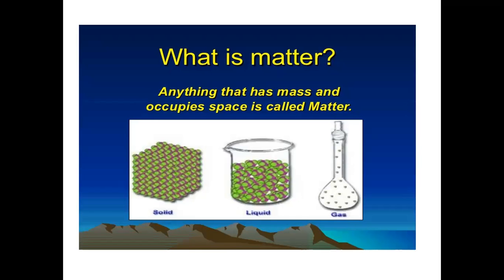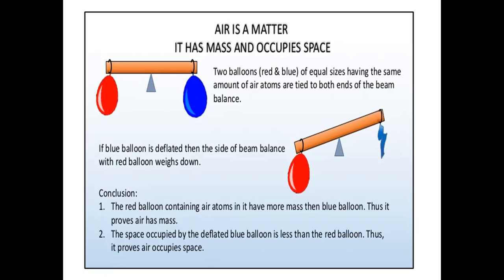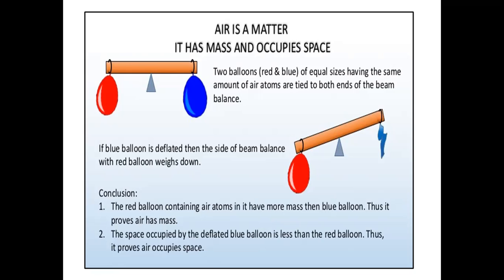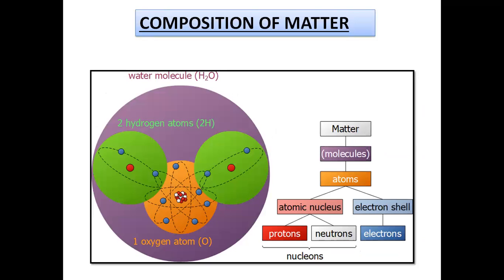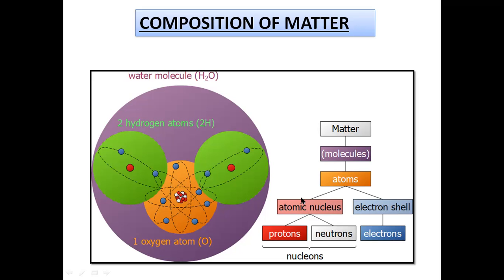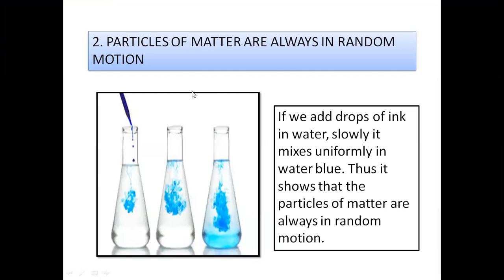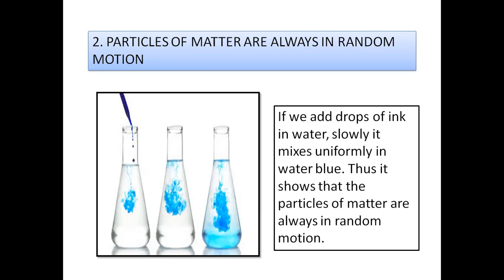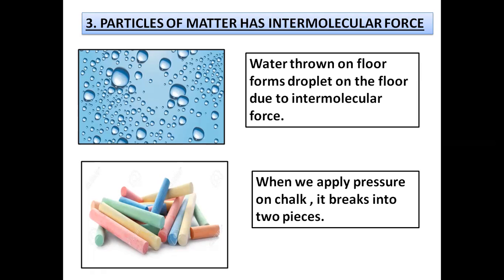MATTER AND ITS COMPOSITION..